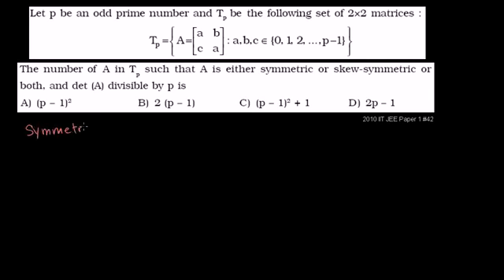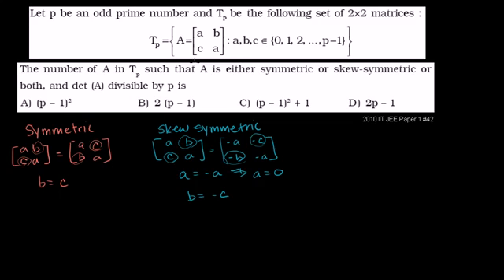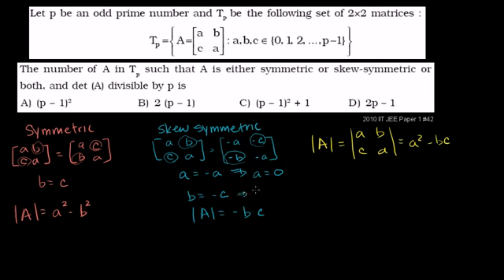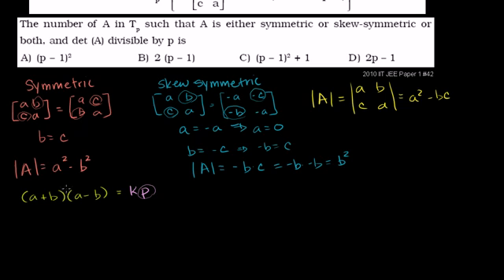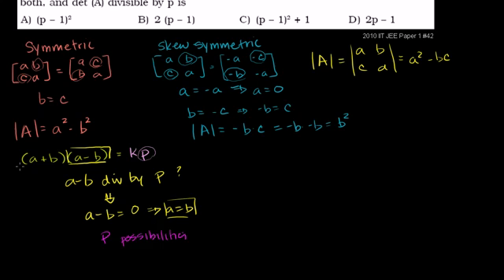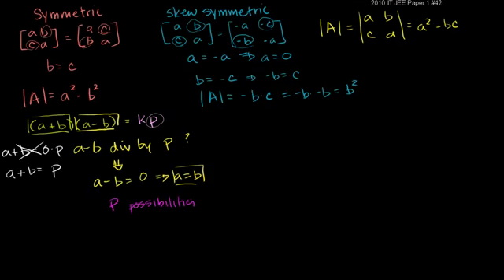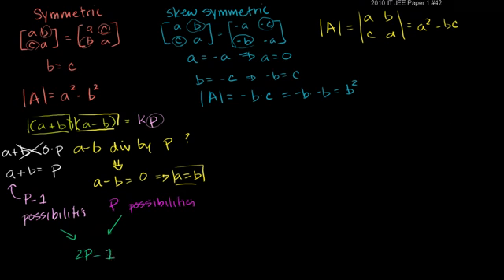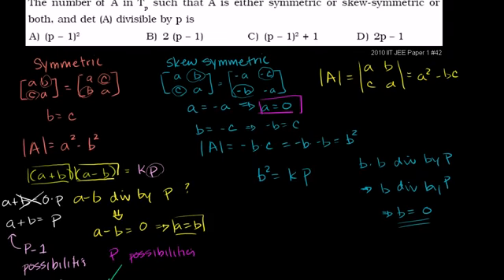Tutorial) IIT JEE Mathematics Symmetric and Skew Symmetric Matrices IIT JEE, JEE MAIN, JEE ADVANC